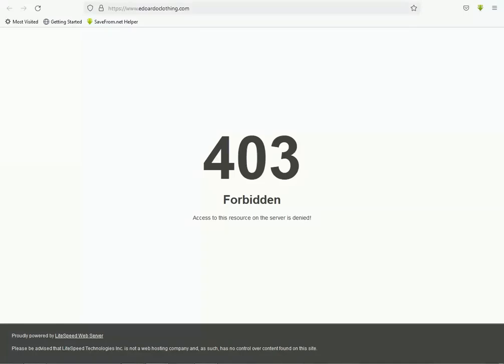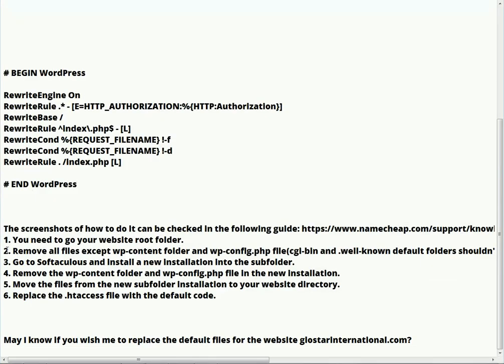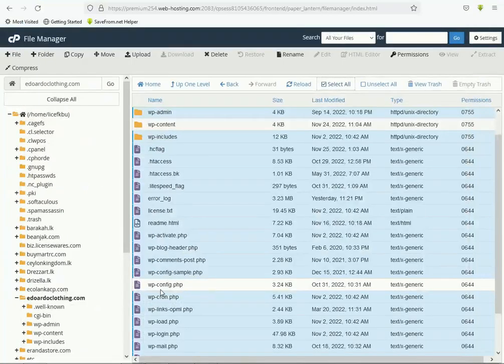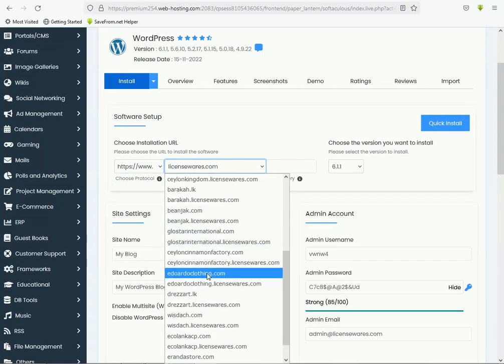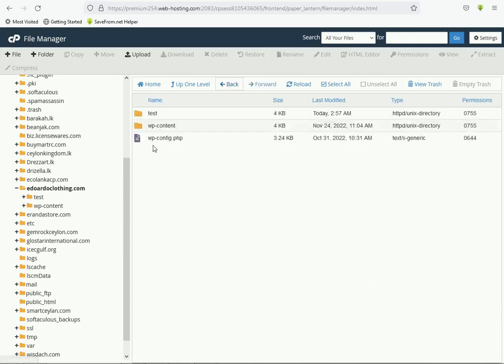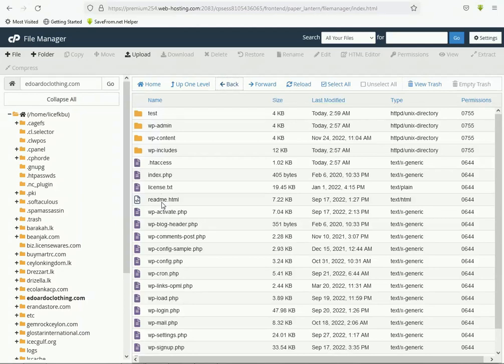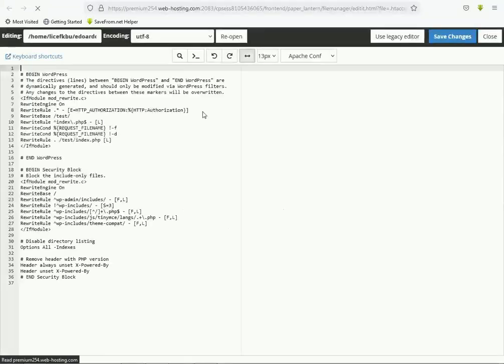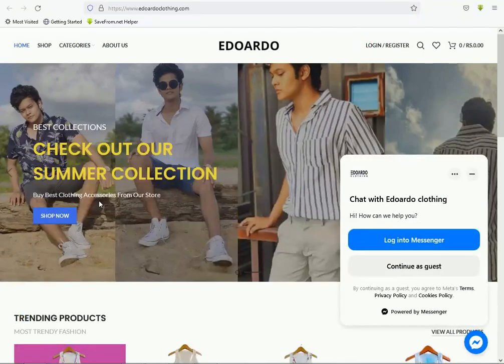How to fix 403 FORBIDDEN ERROR in your WordPress Website | Google Chrome 2023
1. You need to go to your website root folder.
2. Remove all files except the wp-content folder and the wp-config.php file(cgi-bin and .well-known default folders shouldn't be removed as well).
3. Go to Softaculous and install a new installation into the subfolder.
4. Remove the wp-content folder and wp-config.php file in the new installation.
5. Move the files from the new subfolder installation to your website directory.
6. Replace the .htaccess file with the default code.

Default .htaccess Code

# BEGIN WordPress

RewriteEngine On
RewriteRule .* - [E=HTTP_AUTHORIZATION:%{HTTP:Authorization}]
RewriteBase /
RewriteRule ^index\.php$ - [L]
RewriteRule . /index.php [L]

# END WordPress

letastvideo best #403 how to access 403 forbidden sites #403 forbidden access is denied